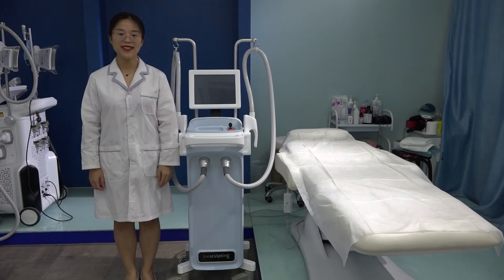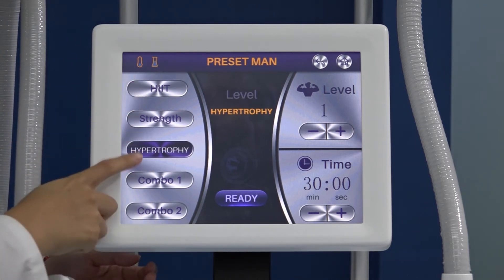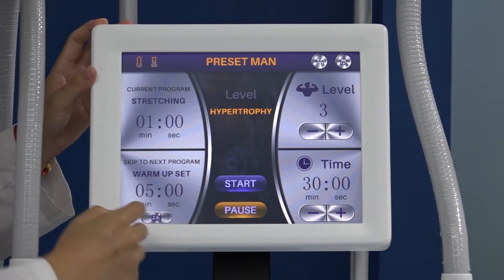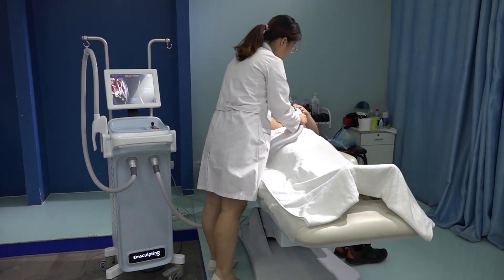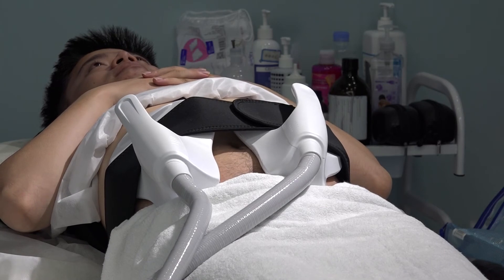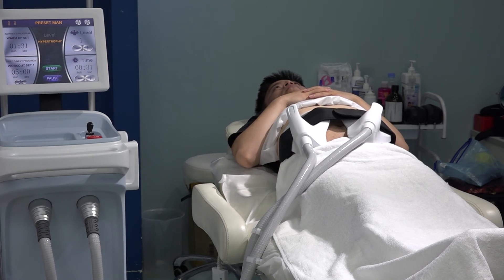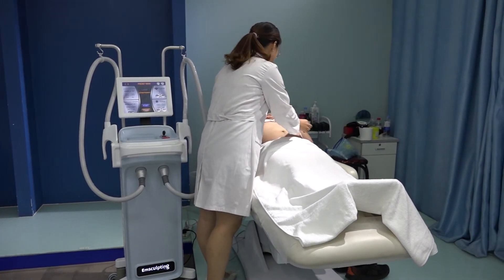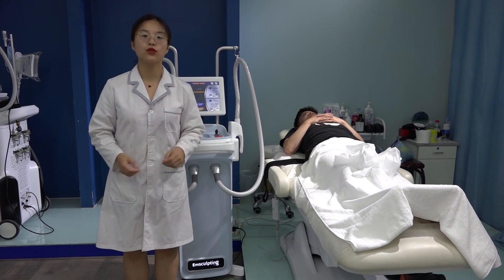Professional operation video for Nubway EMSculpting muscle building and slimming machine